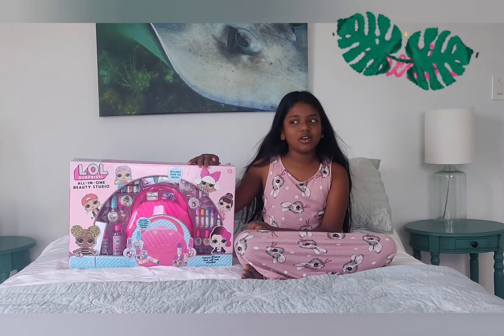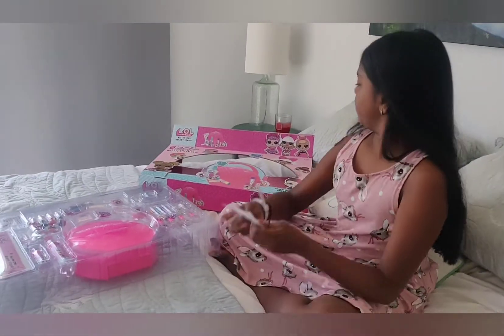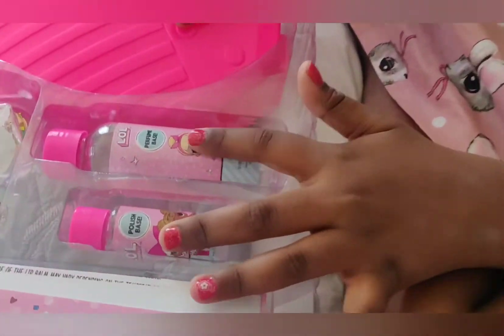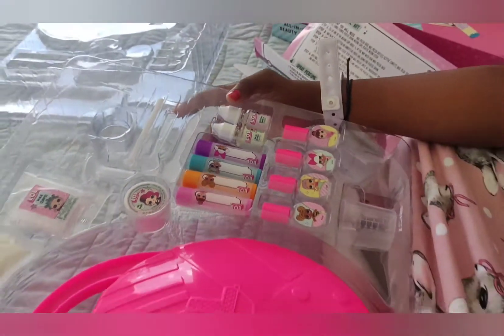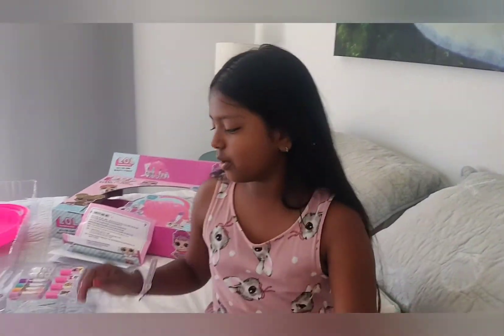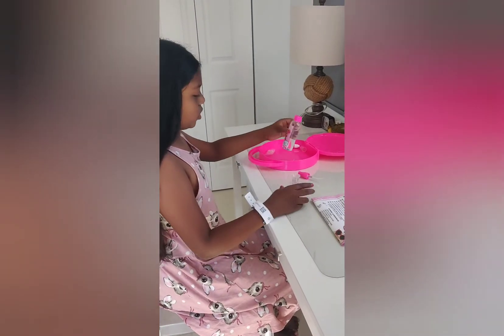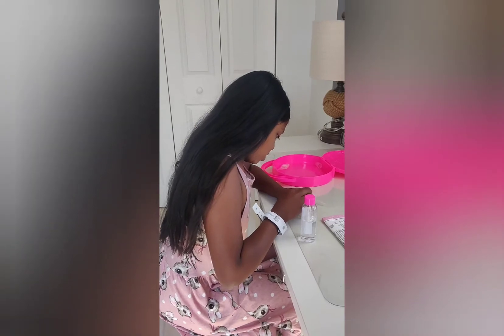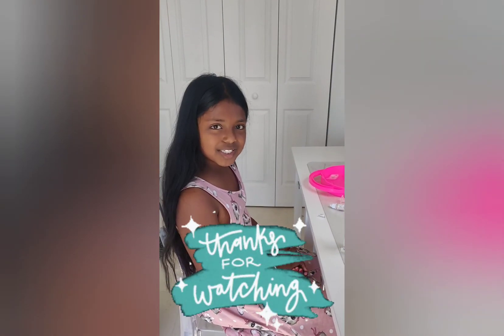Unwrapping of L.O.L. Suprise DIY 3-in-1 Nailpolish, lip gloss and Perfume Maker Kit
L.O.L. Surprise! 3-in-1 Lip,Nail & Body Studio by Horizon Group USA.DIY Beauty Activity Kit.Make Color Changing Lip Glosses,Mix Fragrances To Make Unique Scents.Add Glitter To Your Nail Polish & More.